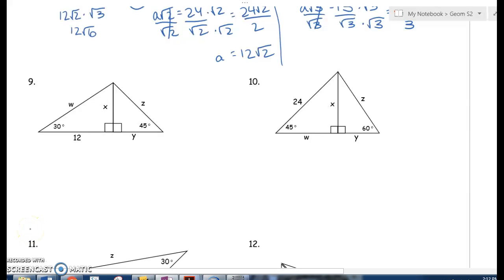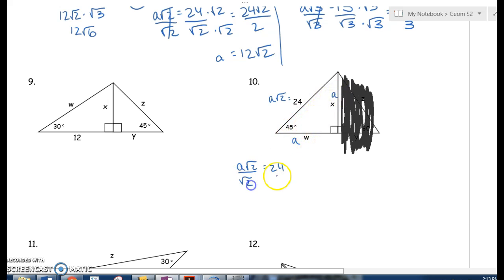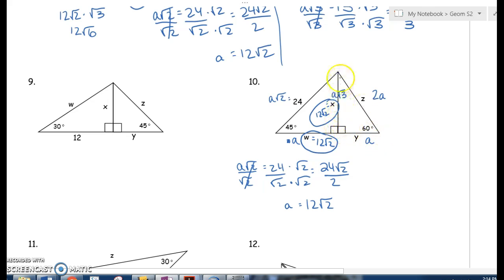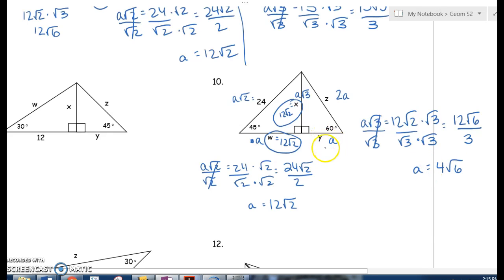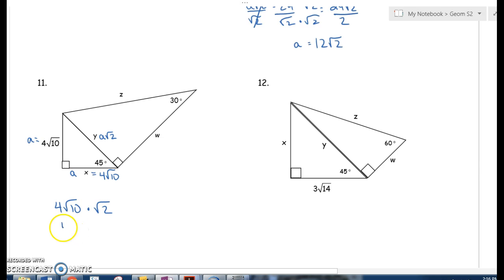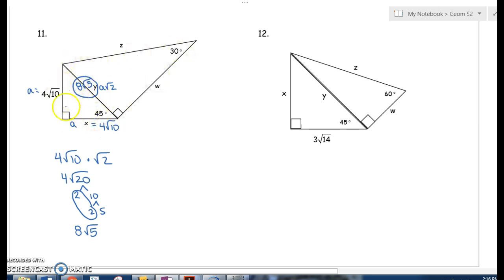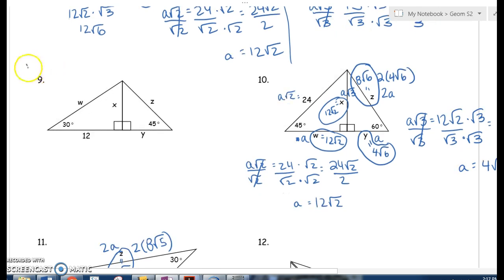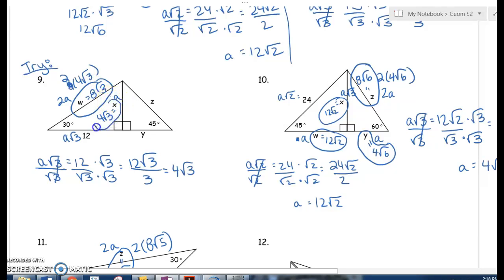U10 Day 3 Notes Part 2 of 2